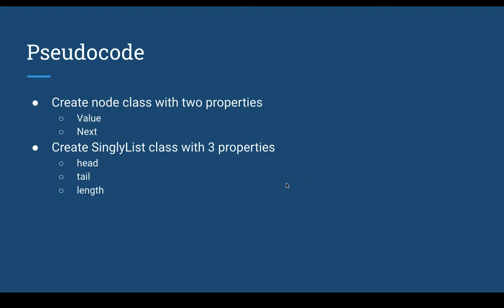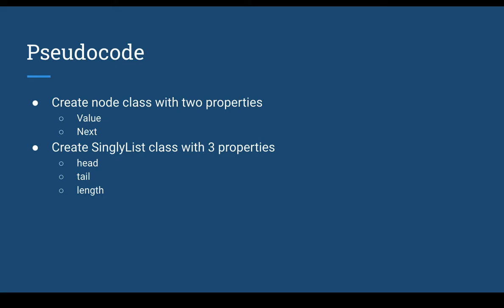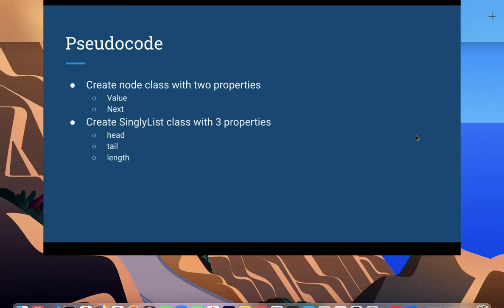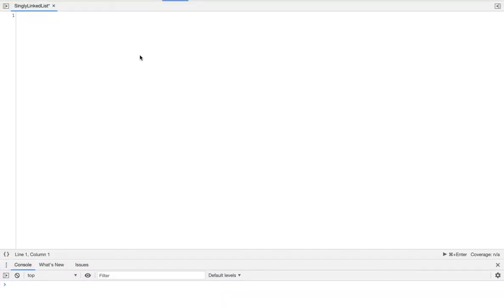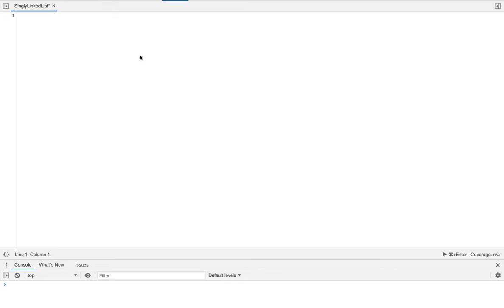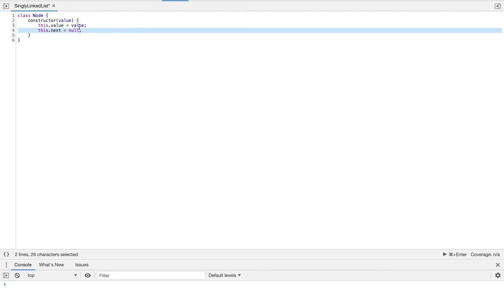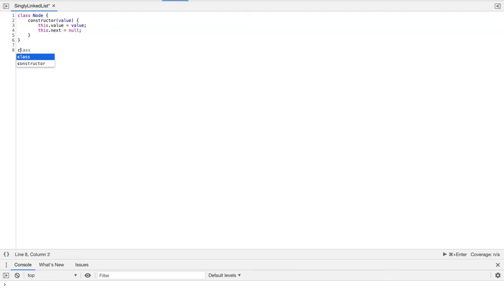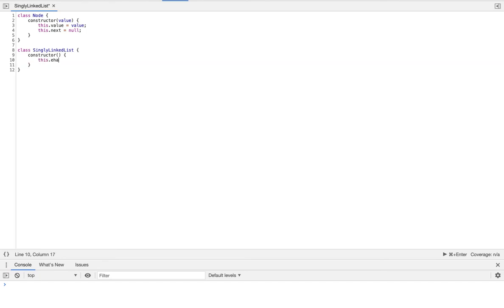How to Setup Singly Linked List (JavaScript)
In this lesson, we create our initial Node and Singly Linked List classes with their constructor properties using javascript. Singly Linked Lists are efficient over arrays when it comes to insertion and deletion with a O(1) running time while arrays have 0(n).